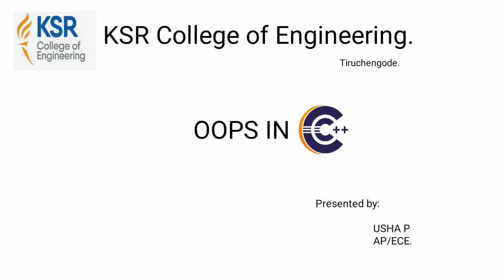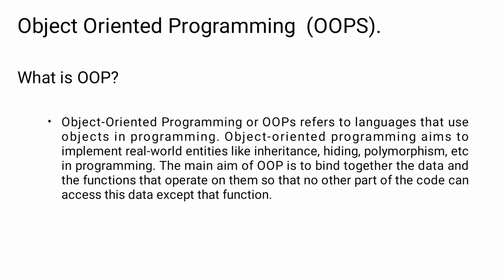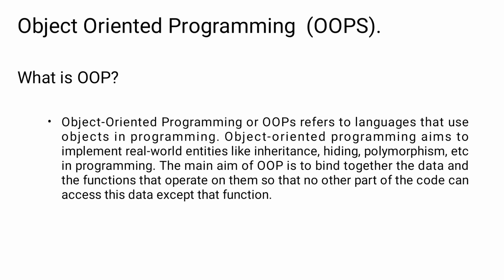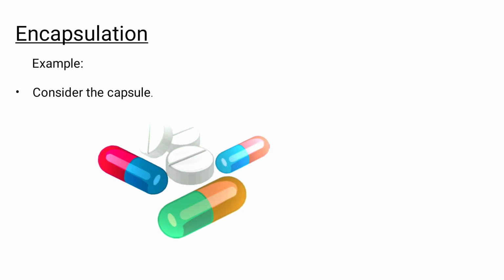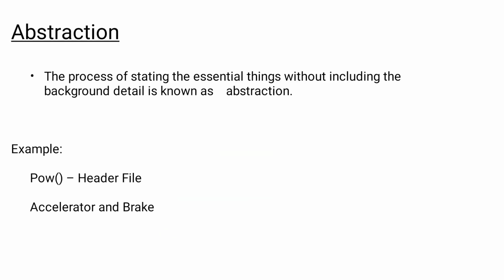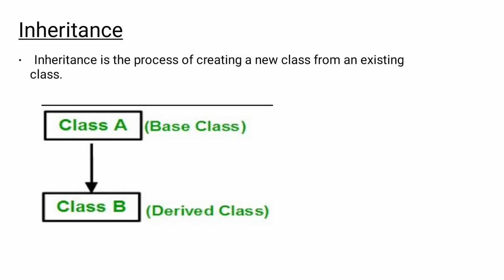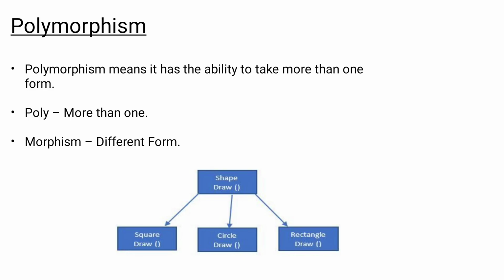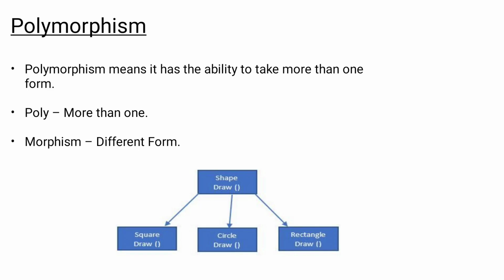Concepts of OOPS in C++